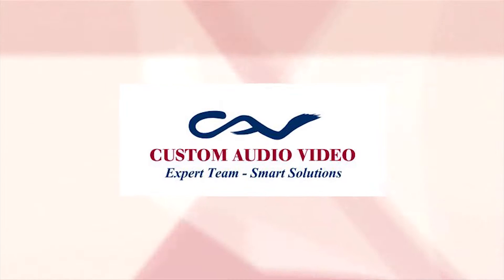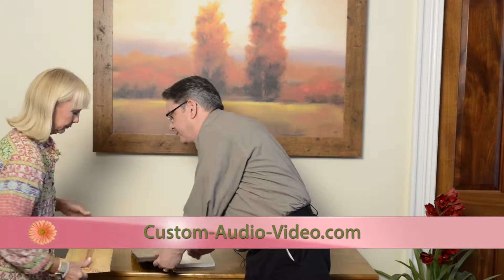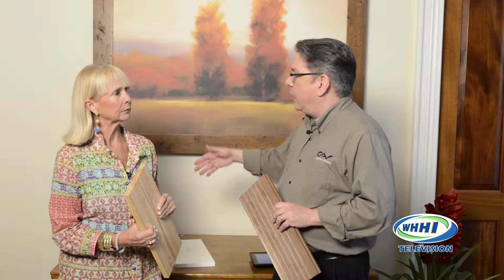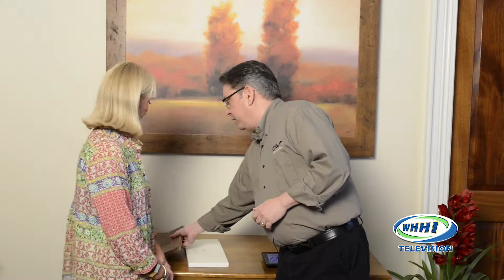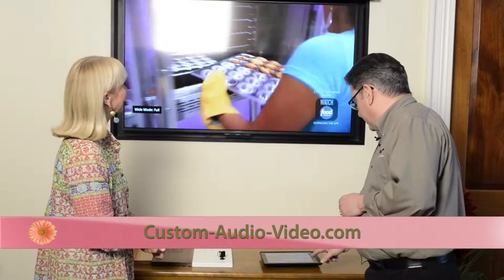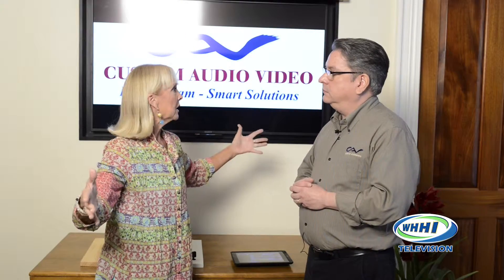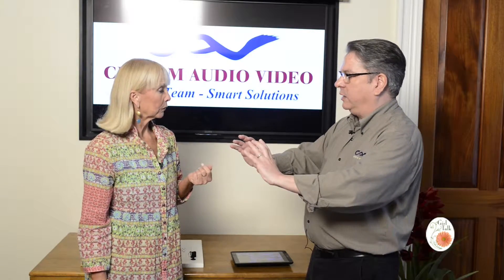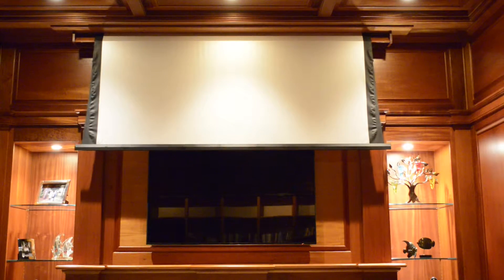GIRL TALK | Carlos Ramos, Custom Audio Video | 10-26-2015 | Only on WHHI-TV